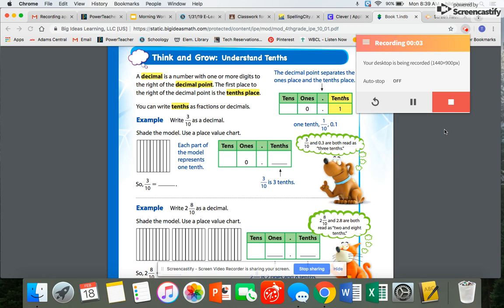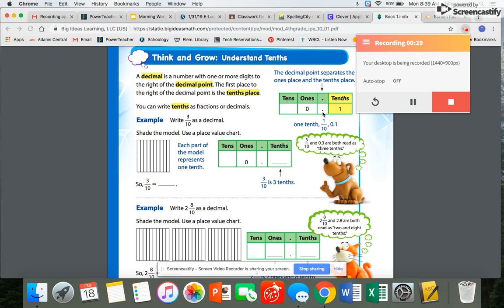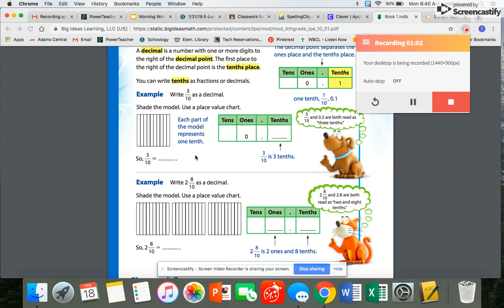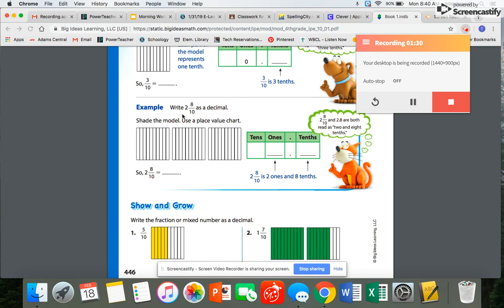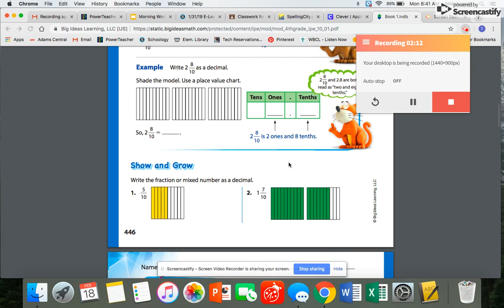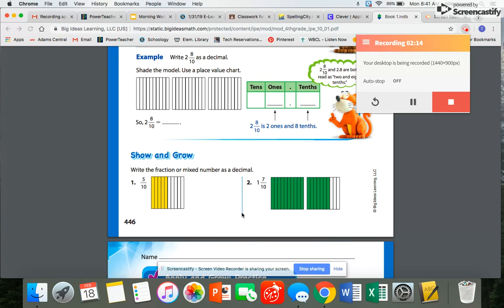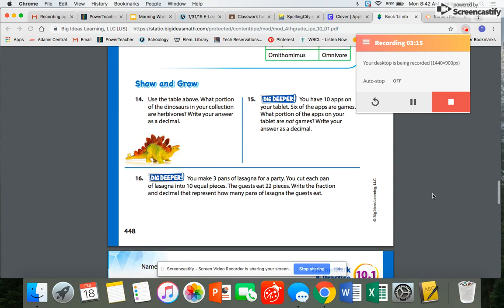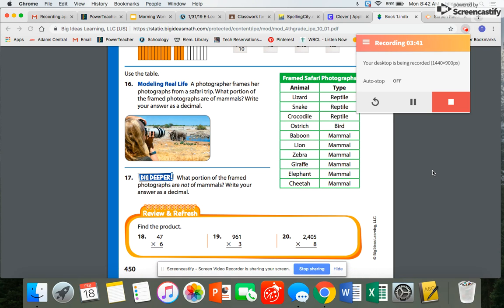Feb 18, 2019 8:42 AM